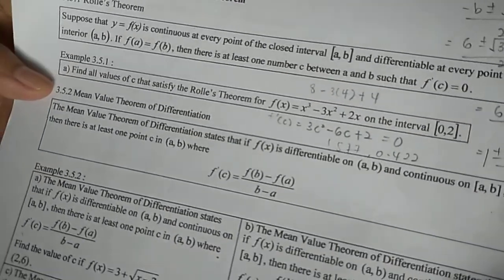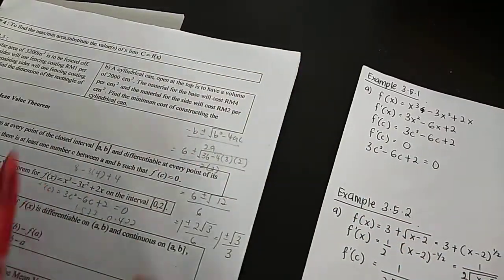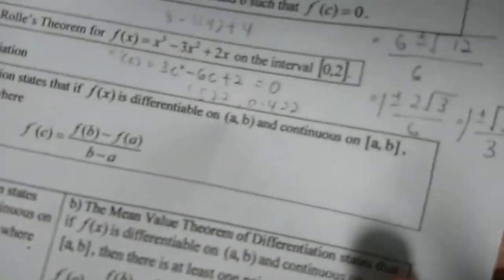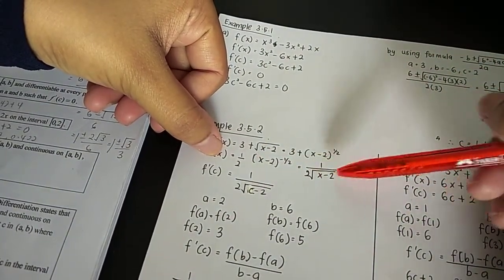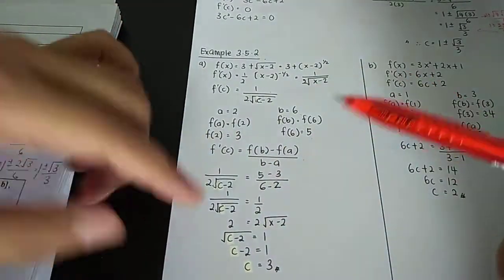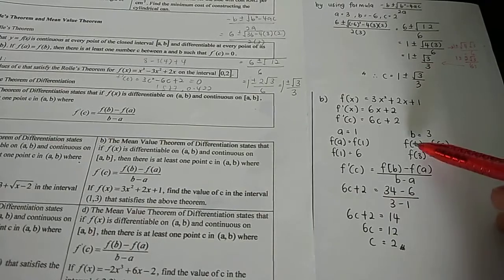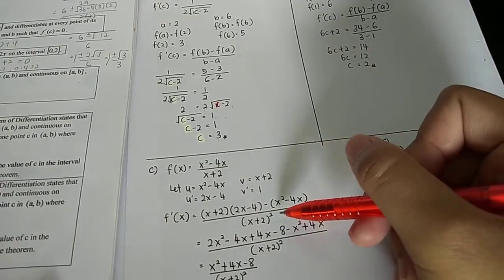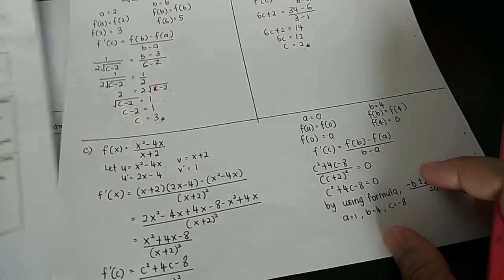CHAPTER 3_3.5 ROLLE'S THEOREM AND MEAN VALUE THEOREM